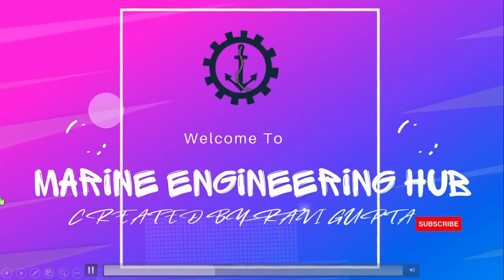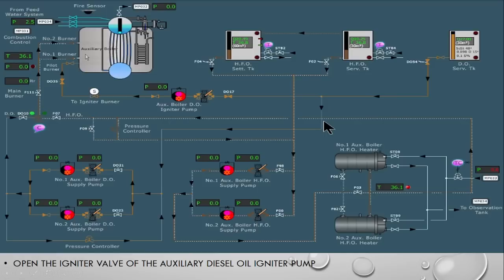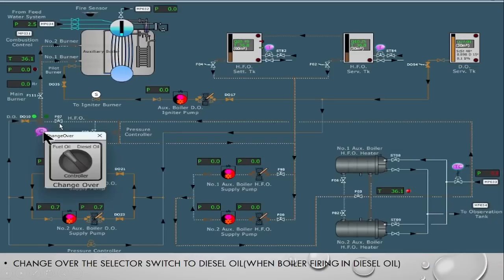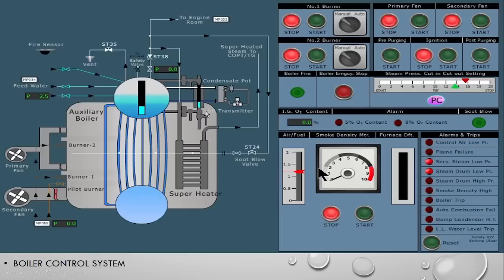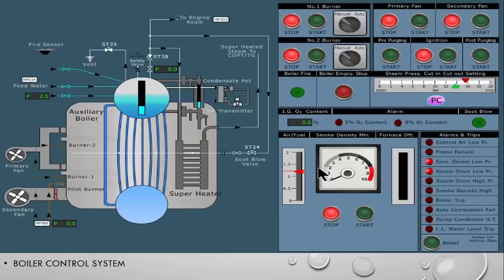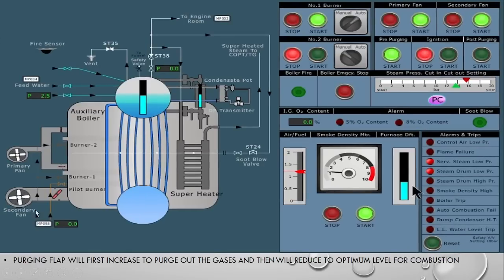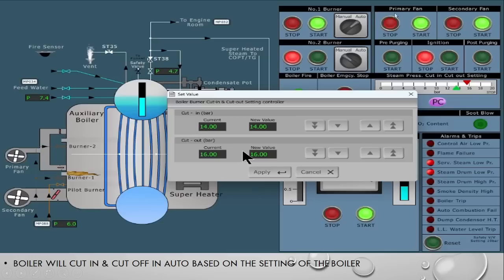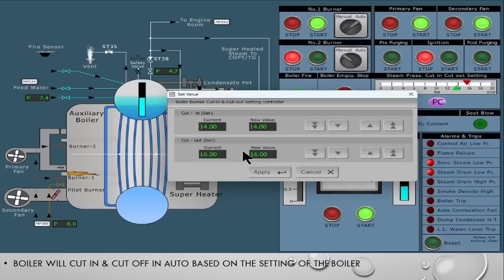Boiler Starting Procedure|How firing happen in Boiler|Boiler Fuel oil System|Boiler Control System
In this video our viewers will understand following things:
1.Boiler starting procedure?
2. How firing happened in the Boiler?
3.Boiler fuel oil system?
4. How boiler control system work?